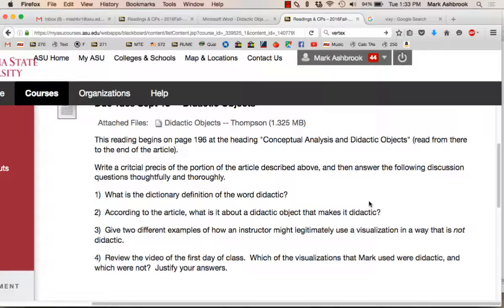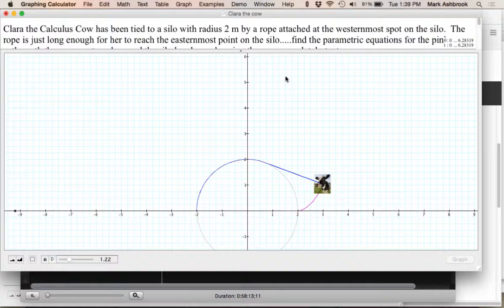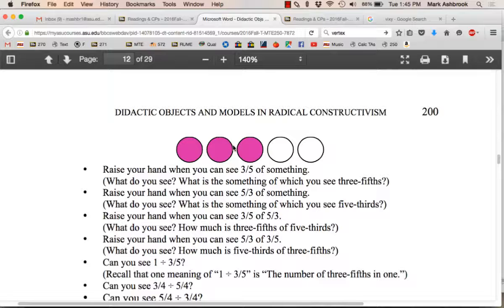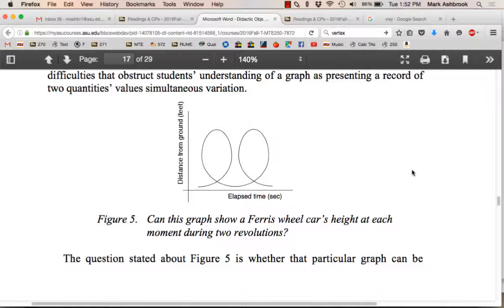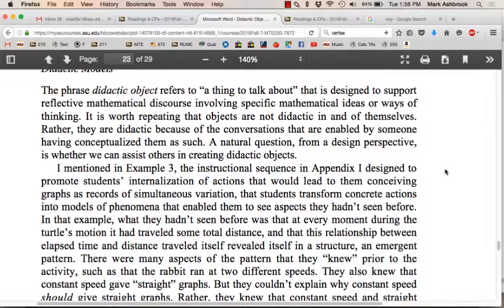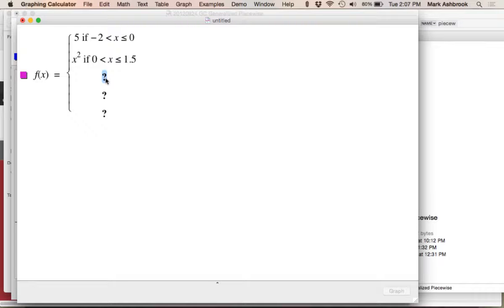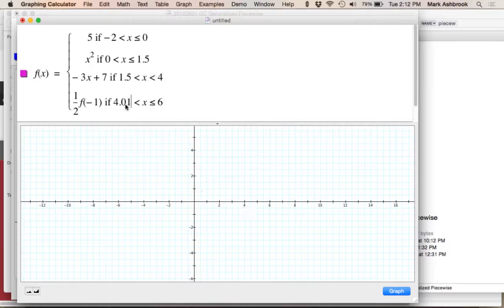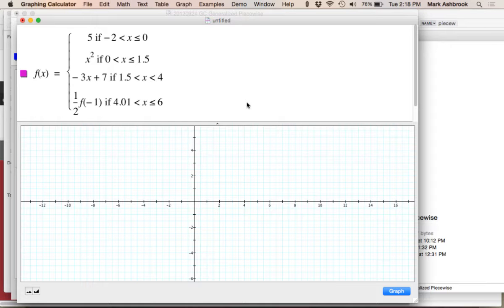MTE 250 Tu Sep 13: Didactic Obj Article, Piecewise Funcs